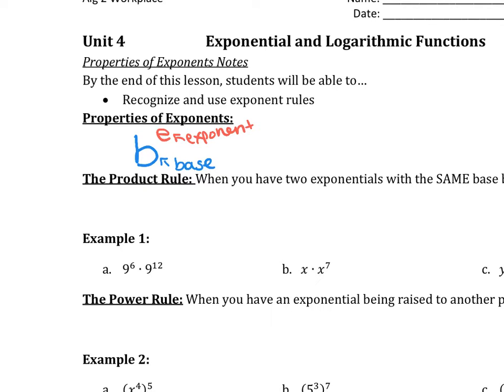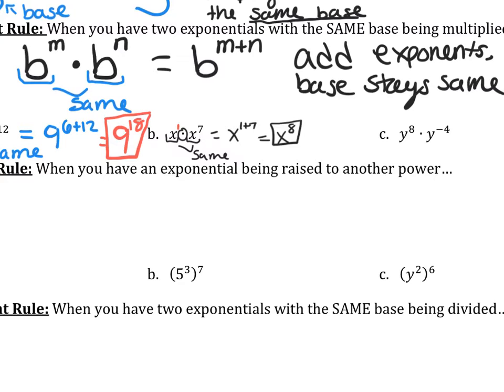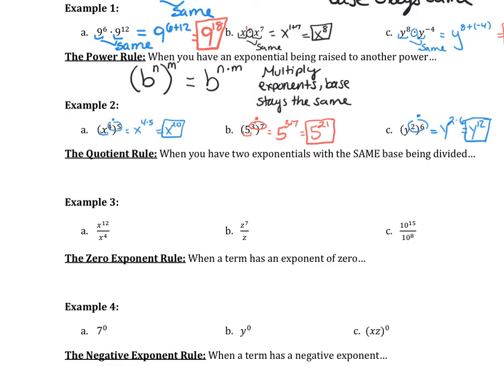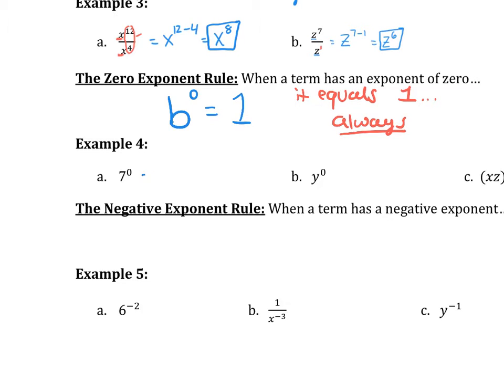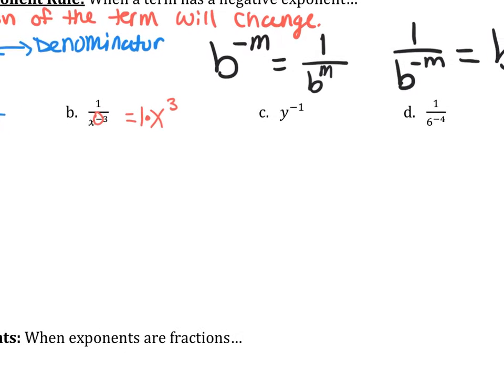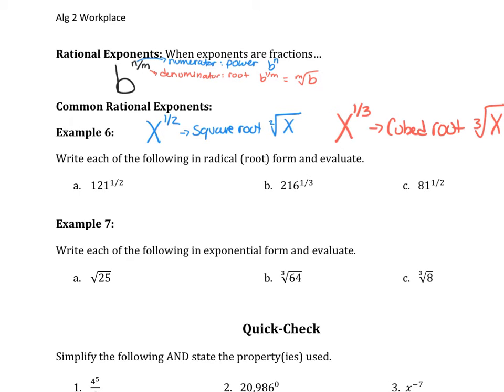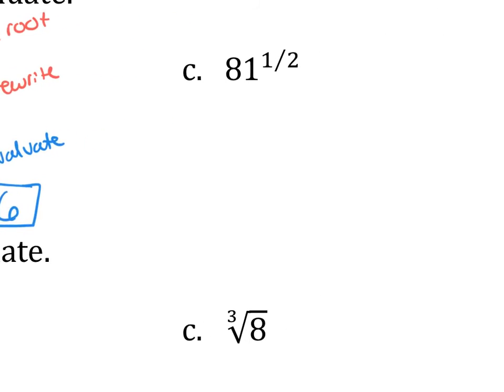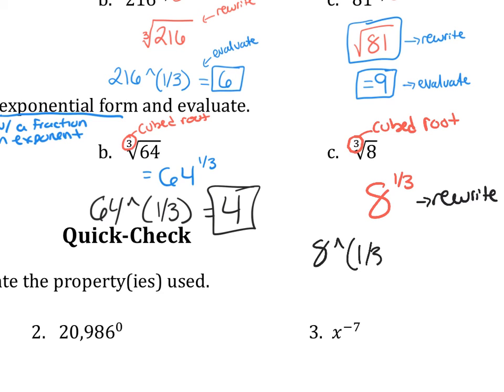Properties of Exponents